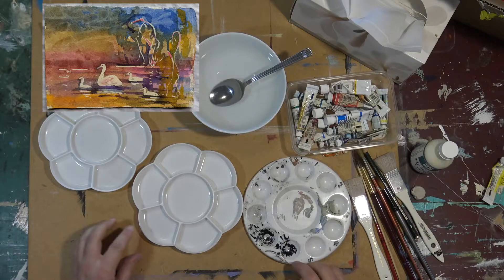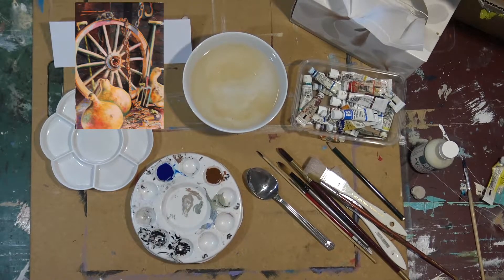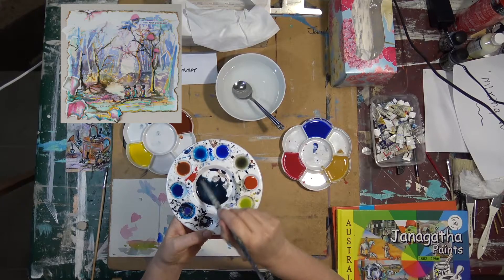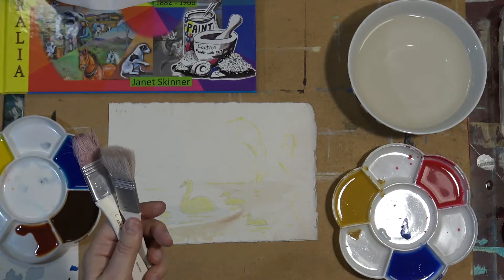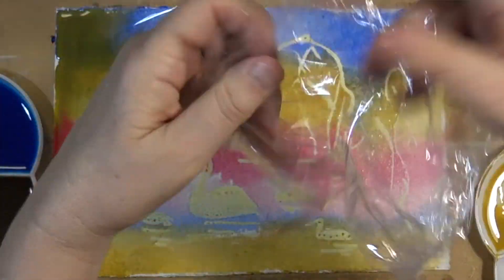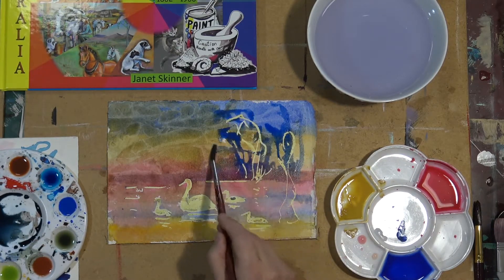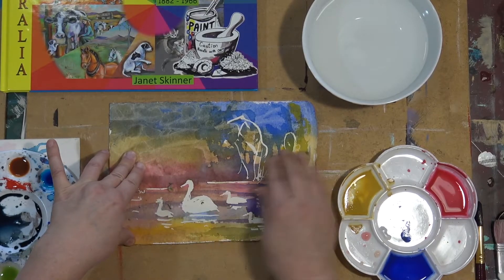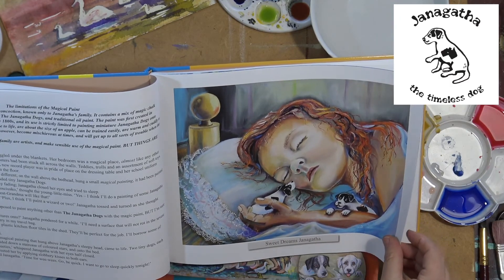Watercolour, graded washes. Janet Skinner. mixing watercolour Paint.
Janet Skinner - Episode 8, Watercolour graded washes - mixing watercolour Paint - using Cling Wrap for effect
follow SMIDGE on instagram at, smidge_films_yt
follow Janet Skinner on Facebook at Janet Skinner Artist and Author
Australian artist and author Janet Skinner shares her creative techniques; drawing, painting, watercolour, pastel. Find Janet on Facebook search Janet Skinner Artist and Author.